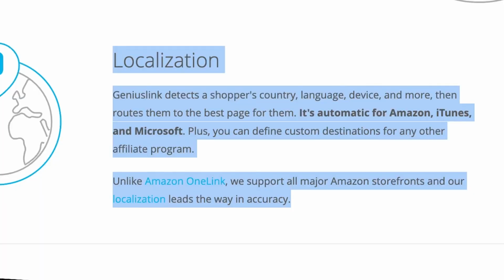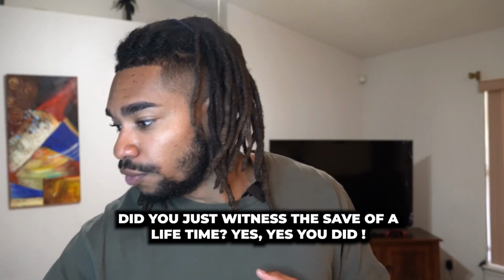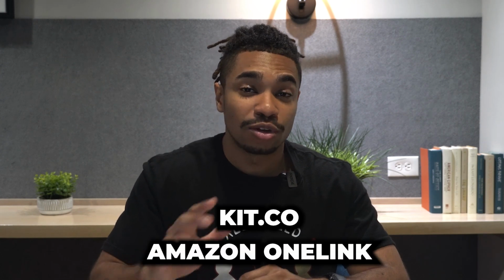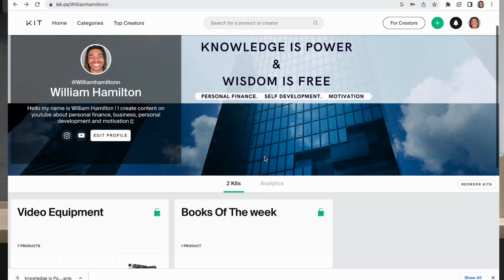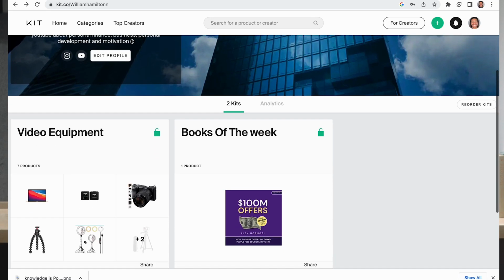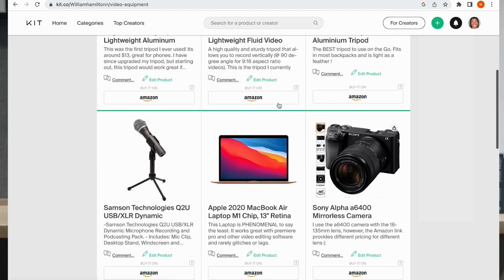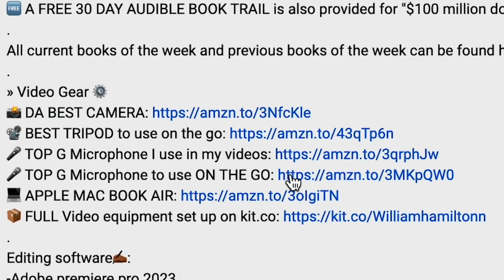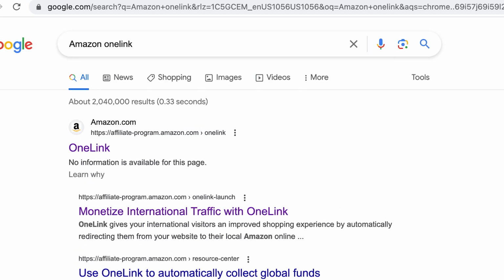the BIGGEST MISTAKE Affiliate Marketing BEGINNERS make (MUST WATCH)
This is a MUST WATCH for all AMAZON  AFFILIATE MARKETING BEGINNERS (amazon associates). This video is an explanation of the biggest mistake affiliate marketing beginner makes. This mistake is not using Localization tools with your affiliate links. This mistake causes affiliates you loose out on international commissions and also leads to a negative experience for many of your followers who click on your links. I have provided a simple explanation of what localization is as well as provided free tools that allow you to start increasing your affiliate revenue right away, using these free localization tools.

Beginners Guide to Make $1,000 per day with $0

⏱⏱TIME STAMPS⏱⏱
0:00 intro
0:12 what is localization
0:58 localization example
2:47 Free Localization Tools
3:00 kit.co explanation
3:22 Amazon OneLink Explanation
3:45 Last Weeks Video
4:03 Book of the week
PS: Some of the links in this description are affiliate links that I receive a commission from.
PPS: As an Amazon Associate I do earn commissions from qualifying purchases. Thank you for all the continued love and support! ❤️.
📚BOOK OF THE WEEK: "Tough: My Journey to True Power Audible Audiobook – Unabridged," by TERRY CREWS
on amazon
🆓 A FREE 30 DAY AUDIBLE BOOK TRAIL is also provided for TOUGH by TERRY CREWS " when you click this
All current books of the week and previous books of the week can be found
» Video Gear ⚙️
📸 DA BEST CAMERA
📽 BEST TRIPOD to use on the go
🎤 TOP G Microphone I use in my videos
🎤 TOP G Microphone to use ON THE GO
💻 APPLE MAC BOOK AIR
Editing software✍🏾:
-Canva (FREE thumbnail creator and video editor with FREE templates and music)